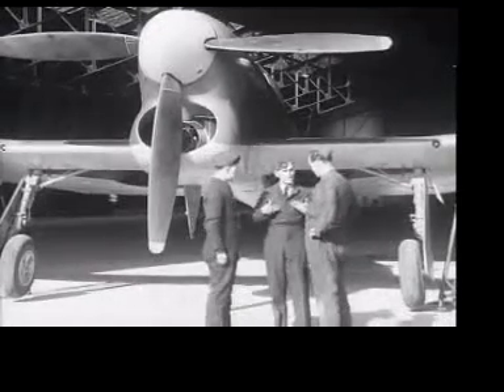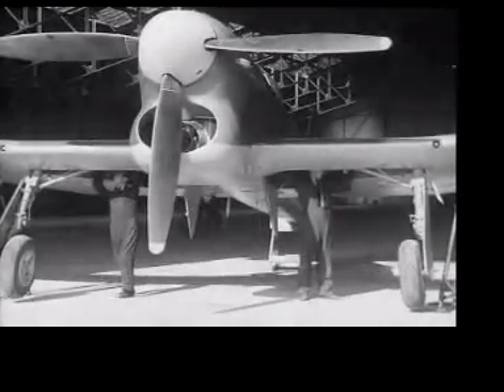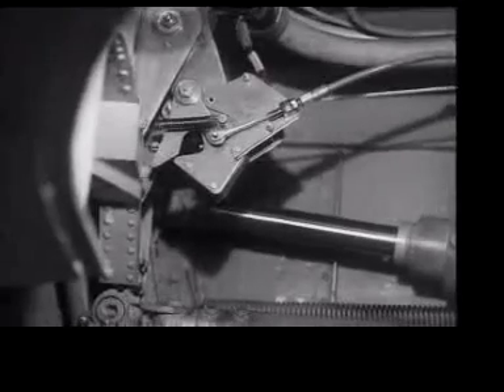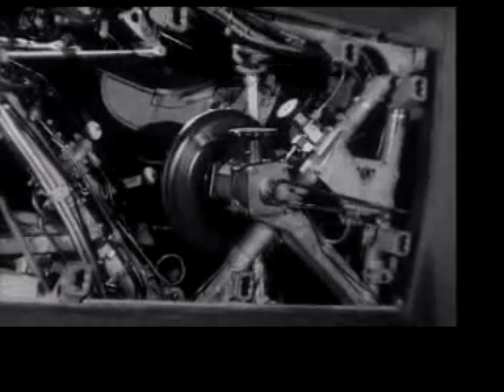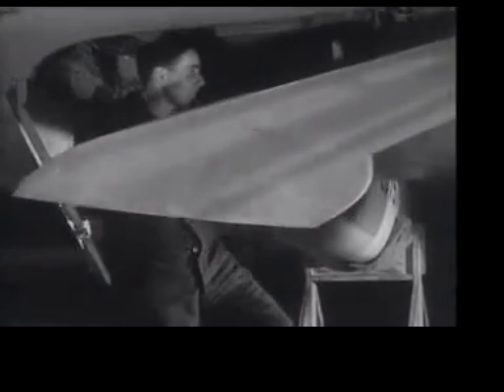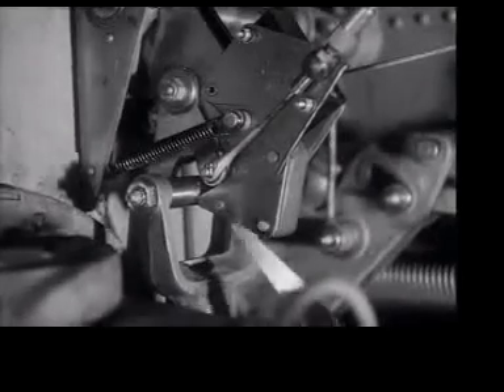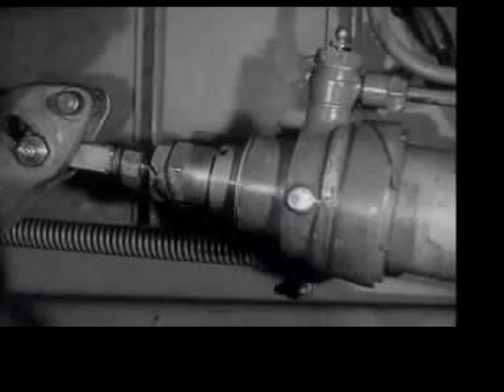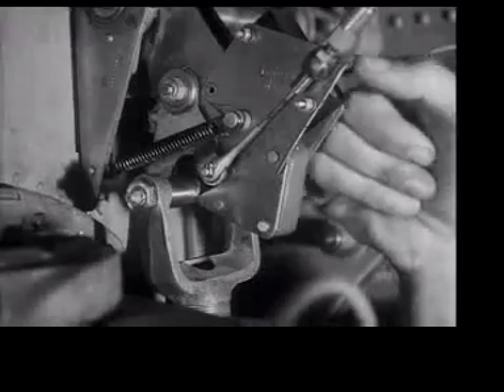Hawker Tempest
Undercarriage operating and maintenance.